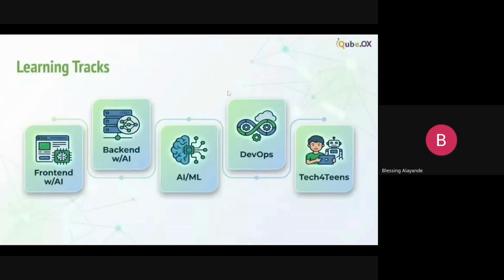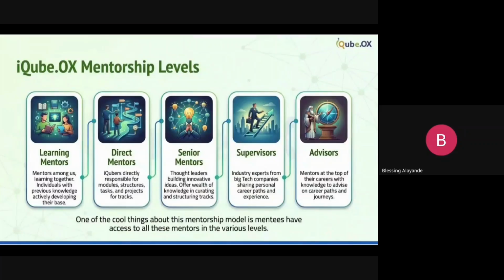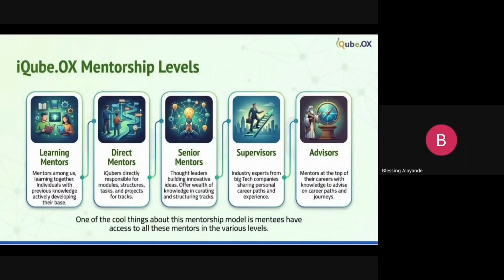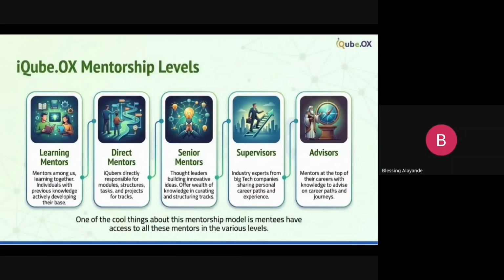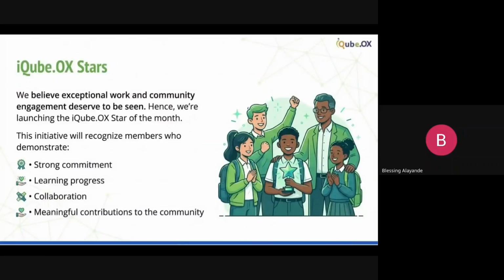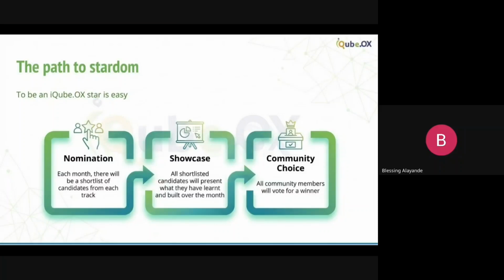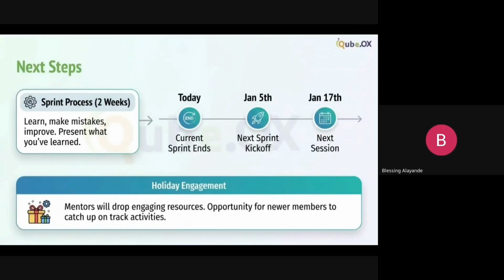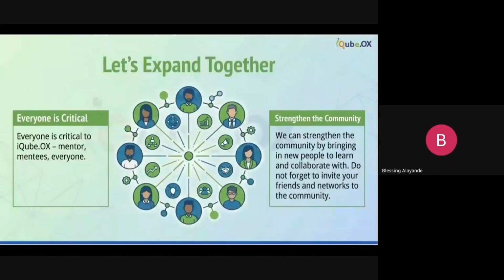iQube OX community structure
Community and initiatives introduction by Blessing Alayande - Community Programs Manager